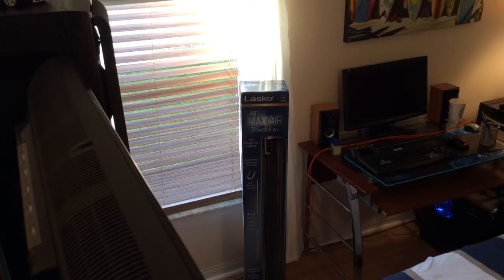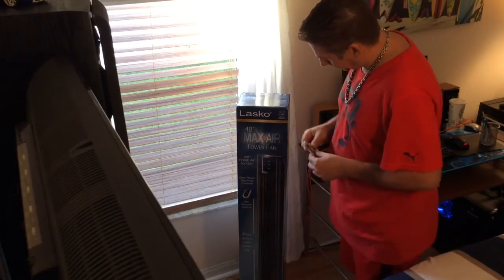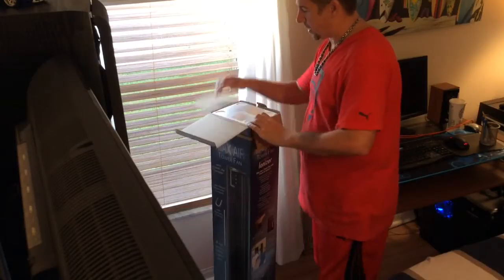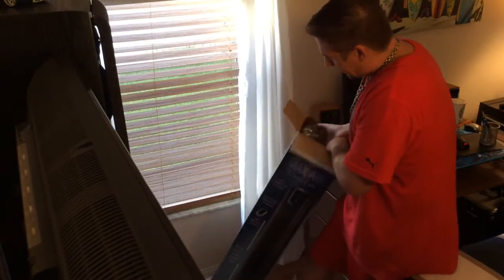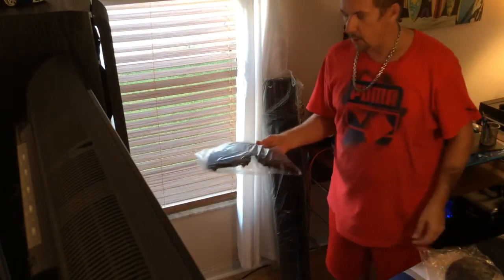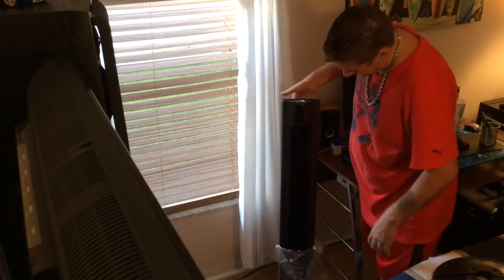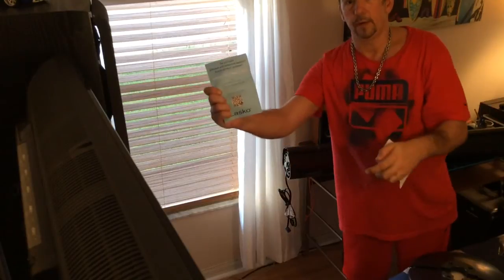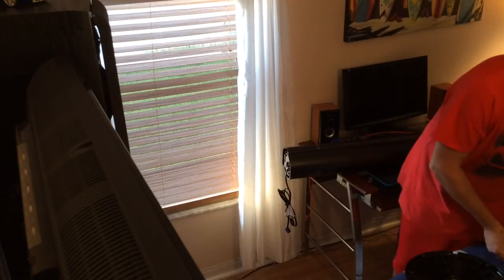Lasko max air fan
Got the span over at bed bath and beyond for $79.99 came out to $85 and some tax 48 inches tall ion circle motion one hour two hours three hours depends how long you wanted on nice little breeze feels really good thanks for watching him on boxing video